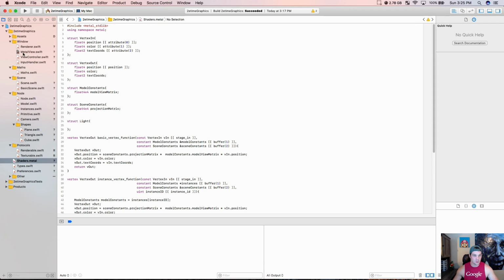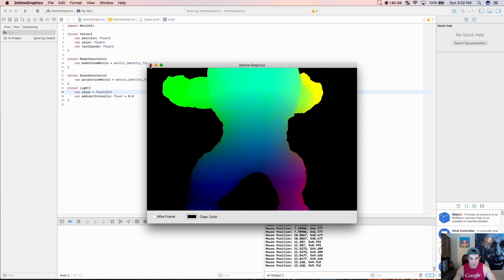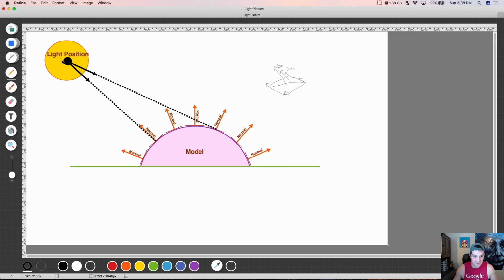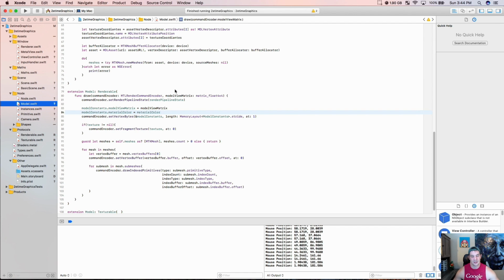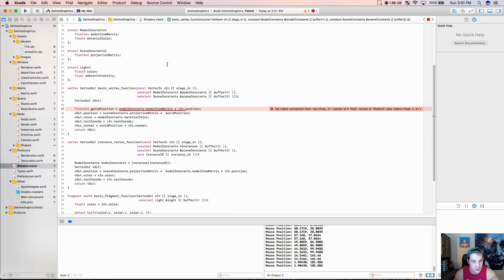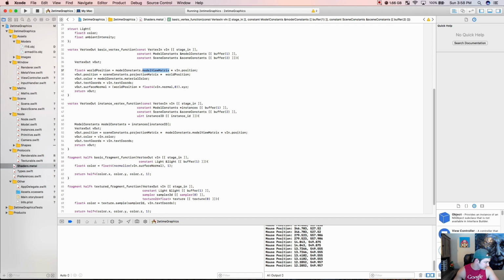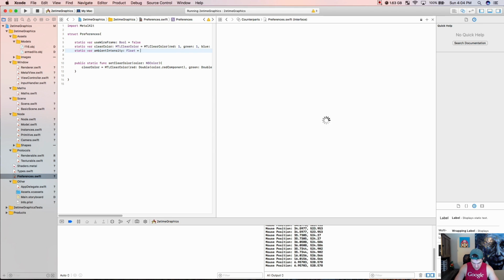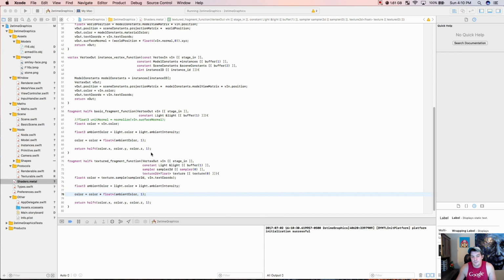Metal Part 11 - Ambient Lighting